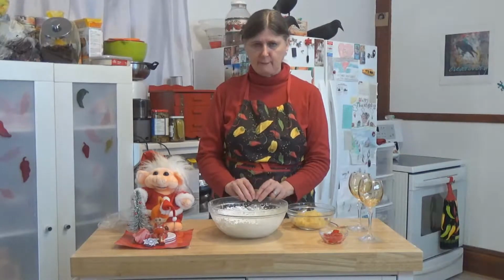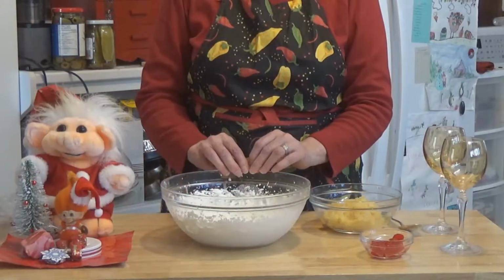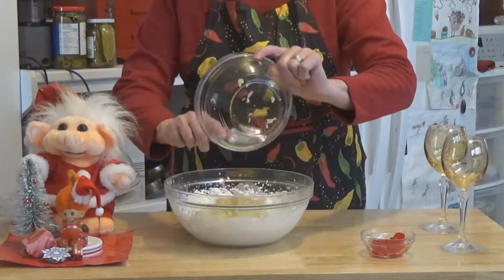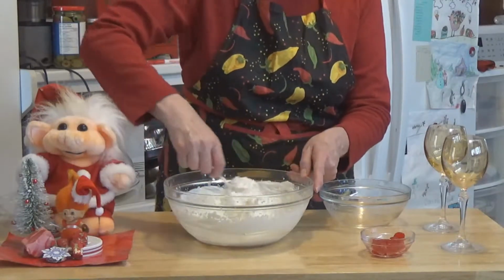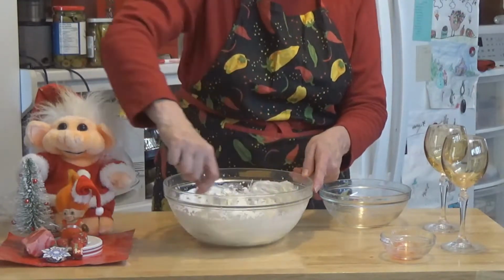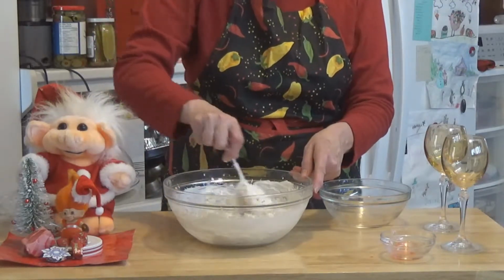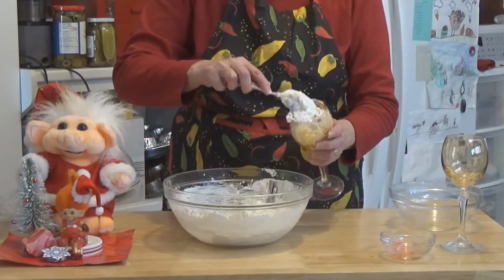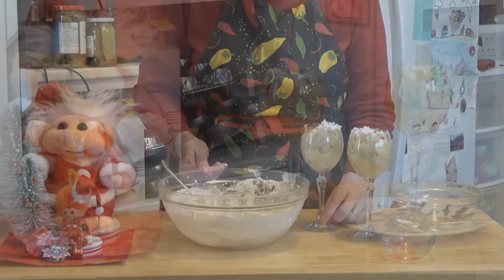Let's Bake! with Helena - New Year's Dessert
Thank you for joining me! Today we make a tasty Nee Year's Desert! Here are the ingredients...

1 can crushed pineapple
1 250 ml whipping cream
1/2 cup chopped cherries

- Drain Pineapple well

- Whip cream until stiff

- fold in drained pineapple and cherries

- Place into serving dishes, tea cups, or wine glasses

- Best served the same day

And here's a New Year's BONUS

Cherry Balls

1/2 cup butter
1/12 c fine coconut
1 1/2 c icing sugar
1 teaspoon vanilla
cherries

- Mix well all ingredients except Cherries

- Roll into balls place cherry in center

- Keep in fridge

- That's it!